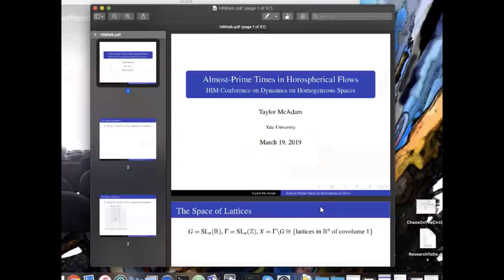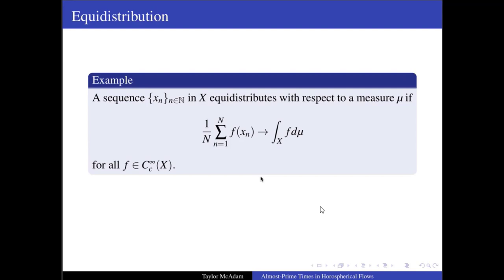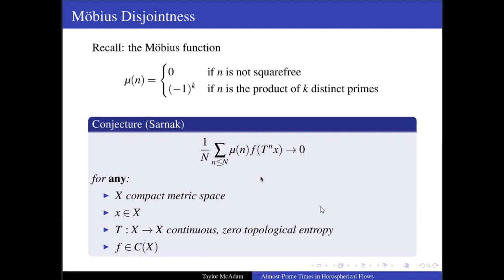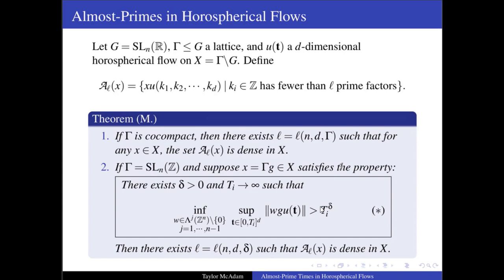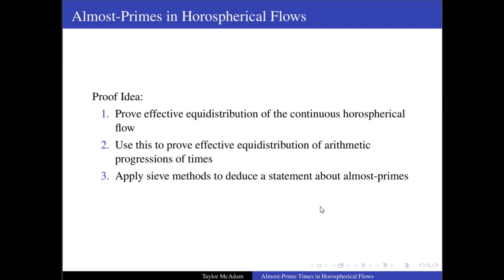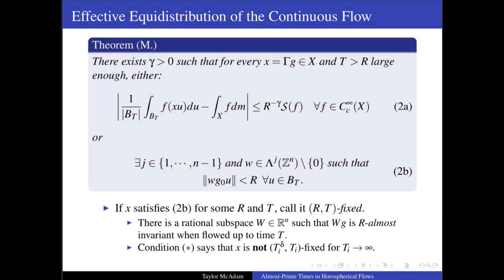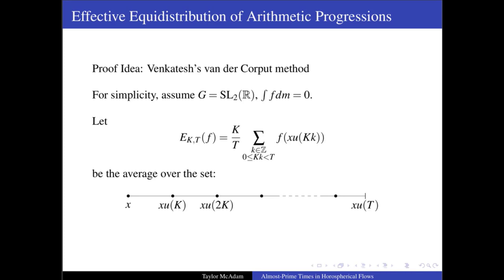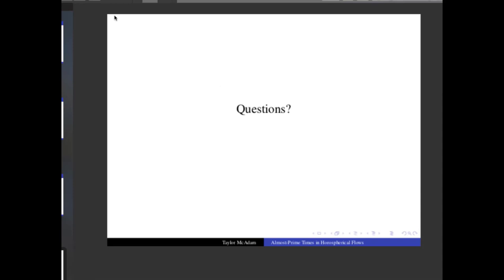Taylor McAdam: Almost-prime times in horospherical flows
The lecture was held within the framework of the Hausdorff Trimester Program "Dynamics: Topology and Numbers": Conference on "Dynamics on homogeneous spaces"

Abstract: In applications to number theory, it is often desirable for dynamical results to be effective (that is, bounds are given for rate of convergence for dynamical phenomena). In this talk, I will describe an effective result for horospherical flows on the space of lattices using the “thickening” method of Margulis, and use this result to provide an effective rate for the equidistribution of arithmetic progressions in horospherical flows using a method of Venkatesh. I will then describe an application to studying the distribution of almost-prime times (i.e. integer times with fewer than a fixed number of prime factors) in horospherical orbits and discuss connections of this work to Sarnak’s Mobius disjointness conjecture.